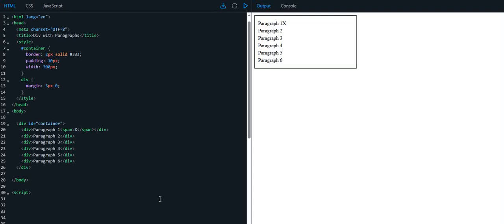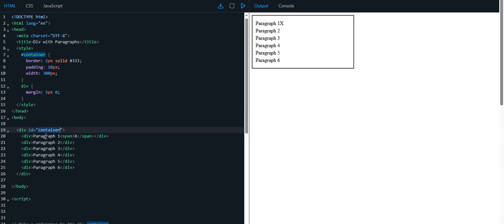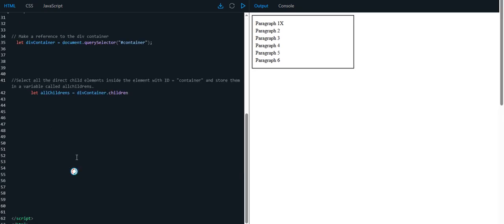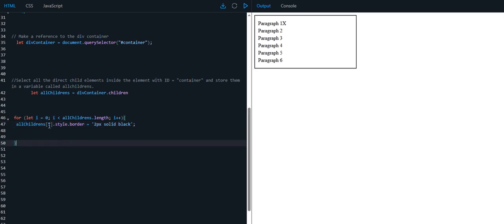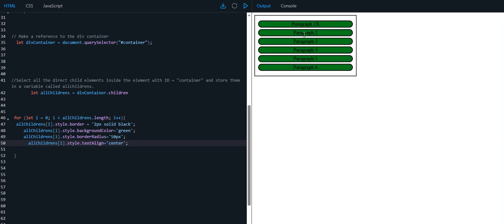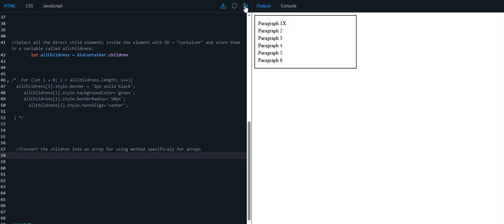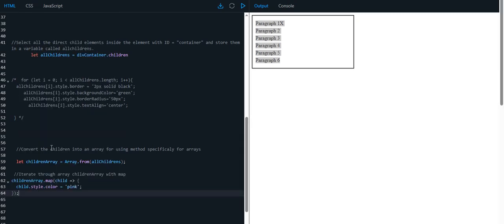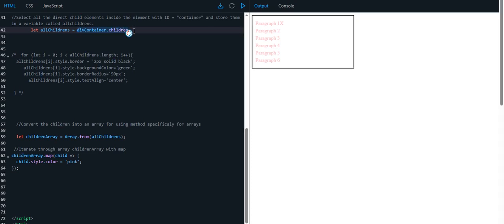Loop Through Children of a Div and Style Them with JavaScript